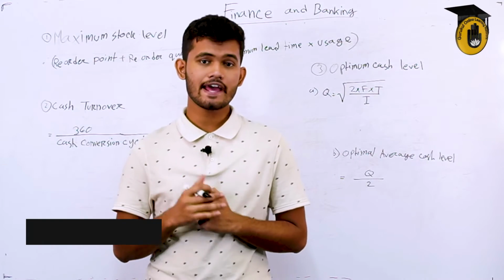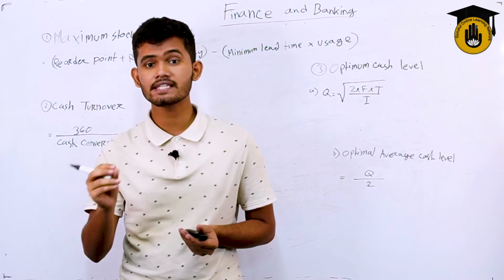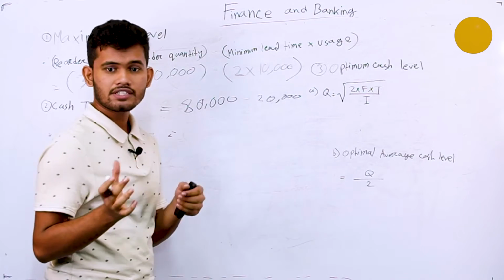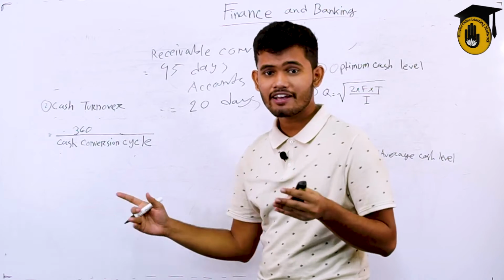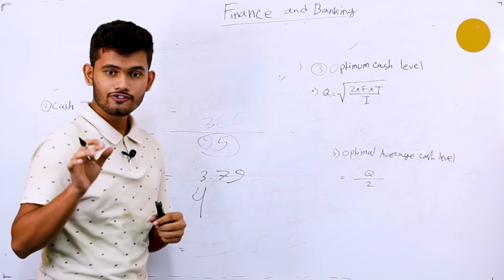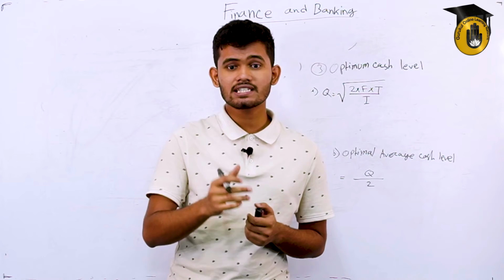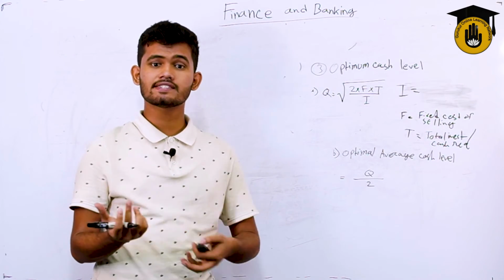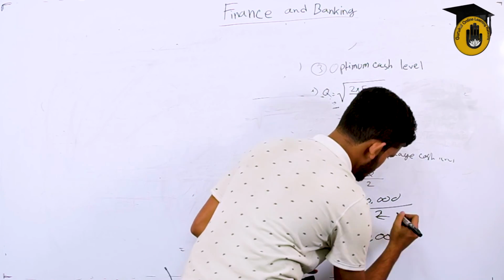HSC (11-12), Finance 1st Paper, Chapter 5 - Maximum Stock Level, Cash Turnover, Optimum Cash Level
The topic of today's class is "Maximum Stock Level, Cash Turnover, Optimum Cash Level". "Maximum Stock Level, Cash Turnover, Optimum Cash Level" class is for the HSC candidates or for the students of classes 11 and 12. This class is a part of HSC (11-12) [ এইচএসসি (১১-১২) ], Finance and Banking 1st paper. You can find it in the Finance 1st Paper, chapter 5, the topic name is "Maximum Stock Level, Cash Turnover, Optimum Cash Level". This class will help you in your upcoming HSC examination.

"Maximum Stock Level, Cash Turnover, Optimum Cash Level" this class is taken by Sheikh Mahadi.